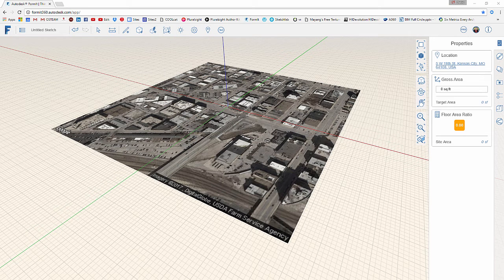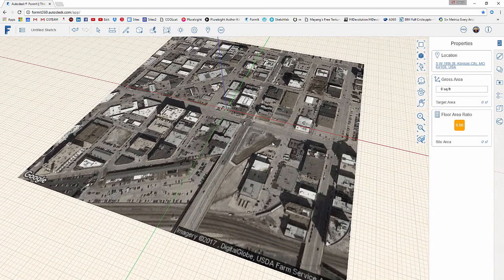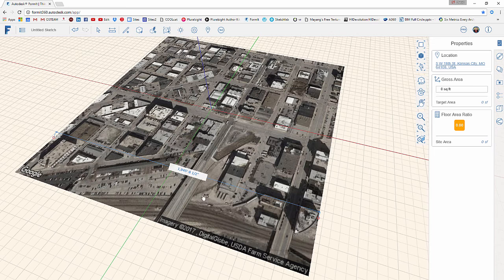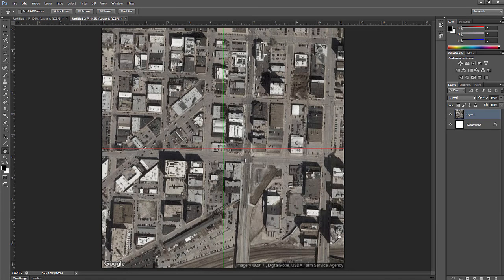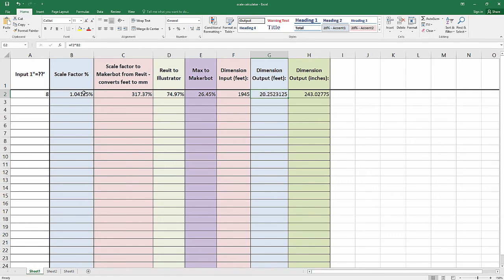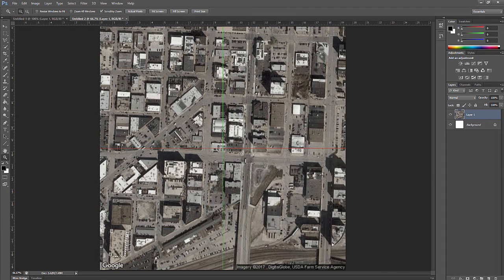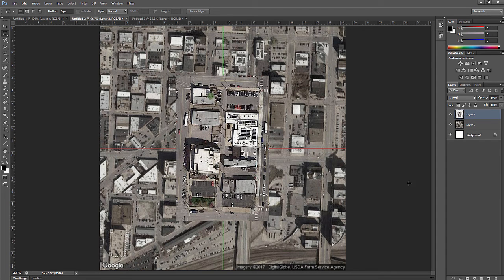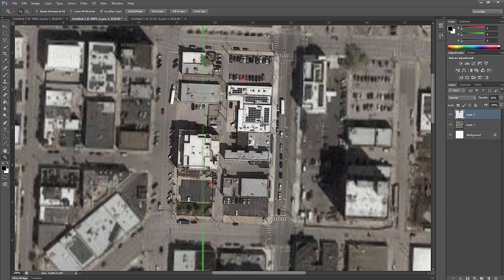FormIt Video 2 - Output Plan Aerial Map to Scale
This video will go through the process of building a scale plan view from the Satellite image using FormIt, Photoshop, and Math.